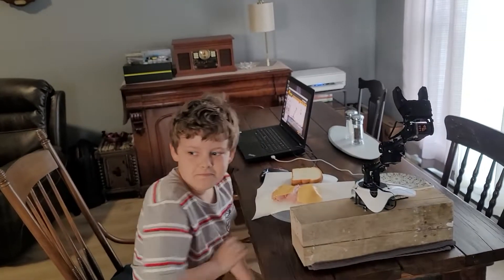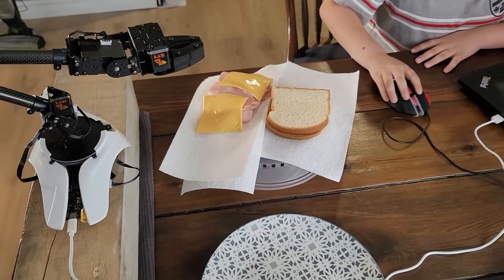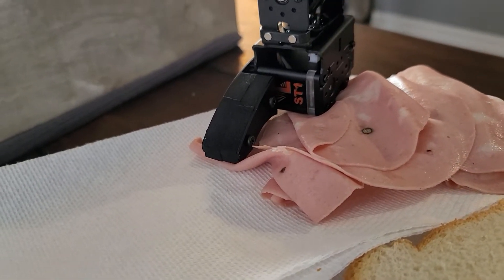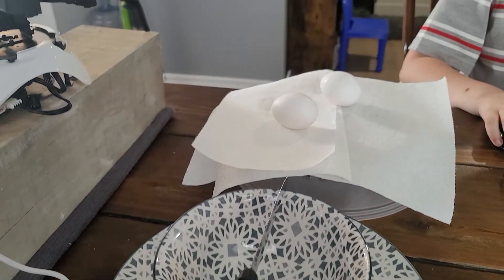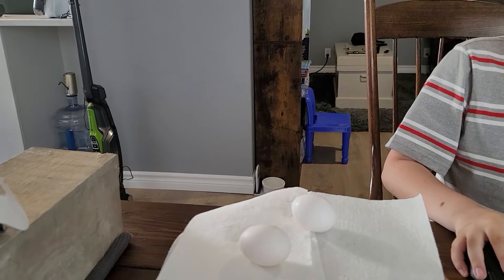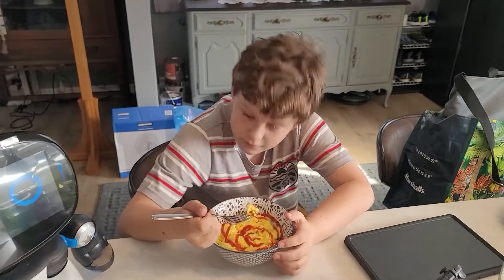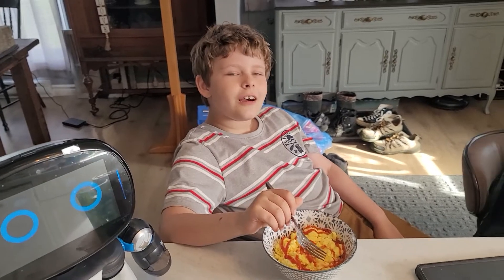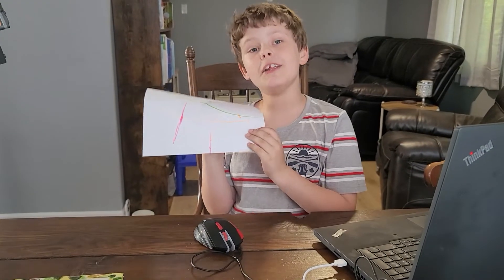🤖 "Lynxmotion Robot Arm: Unleashing Precision Robotics from Robotshop | In-Depth Review Part 2!" 🌐🤯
🤖 Robotshop Lynxmotion Robot Arm: Precision and Power in Robotic Automation! 🌐🤯

Dive into the world of precision robotics with the Lynxmotion Robot Arm from Robotshop! In this video, we unravel the extraordinary features and advanced capabilities that make this robotic arm a standout in the realm of automation.

🔍 Key Features:
✅ Precision Engineering: The Lynxmotion Robot Arm isn't just a machine; it's a marvel of precision engineering. Experience the unmatched accuracy and control as it performs intricate tasks with ease.
✅ Versatile Applications: Explore the diverse applications of the Lynxmotion Robot Arm. From industrial automation to educational programming, this robotic arm is designed to excel in various scenarios, making it a must-have for tech enthusiasts and professionals alike.
✅ Open-Source Flexibility: Witness the power of open-source programming! Customize and program the Lynxmotion Robot Arm to suit your specific needs, opening the door to endless possibilities in robotics.

🏭 Industrial Efficiency at Your Fingertips:
Discover how the Lynxmotion Robot Arm enhances efficiency in industrial settings. With its robust design and precise movements, it's a game-changer in automating tasks and streamlining workflows.

🌟 Innovation Unleashed:
Join us as we showcase the innovation behind the Robotshop Lynxmotion Robot Arm, highlighting its engineering excellence, versatile applications, and how it's reshaping the landscape of robotic automation.

🔗 Links:

Link to the LynxMotion Robotic Arm